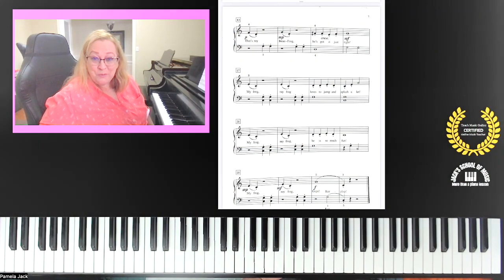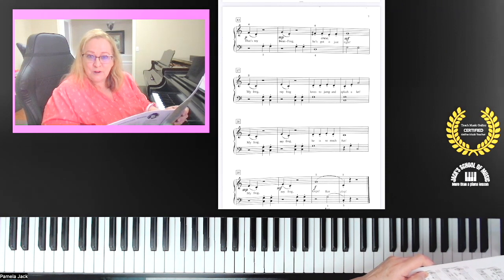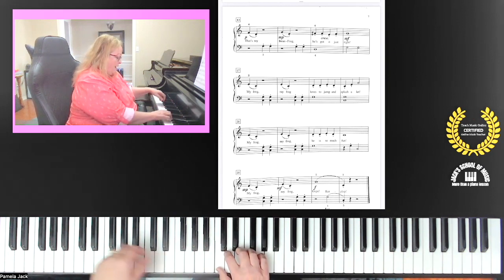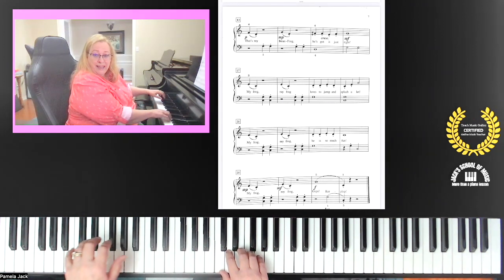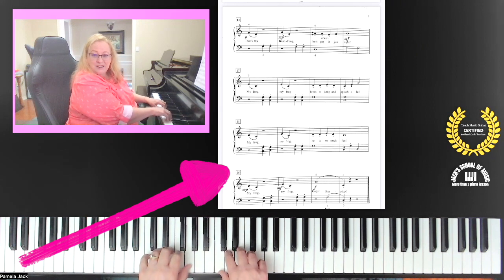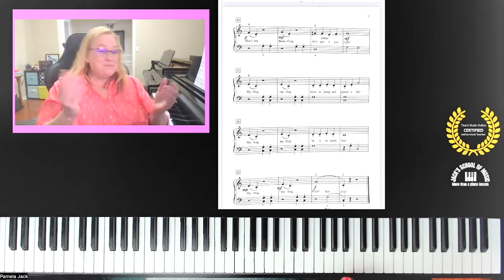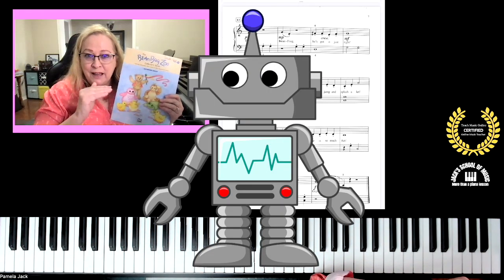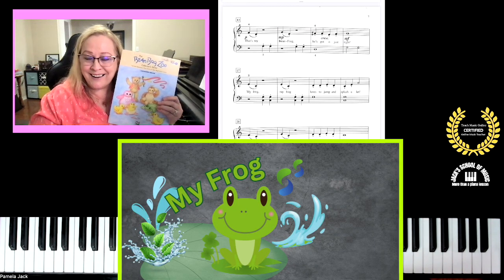My Frog #6 piano Easy! learnpiano 6 series of videos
This video helps beginners learn to play the piece from Catherine Rollin's book The Bean Bag Zoo "My Frog." This is the 6th of several videos. Students learn to look at the details in the music. Learn notes, learn to count. Pay attention to details in the music!